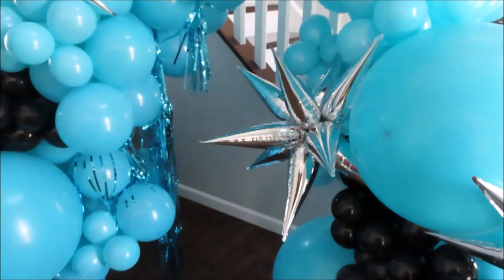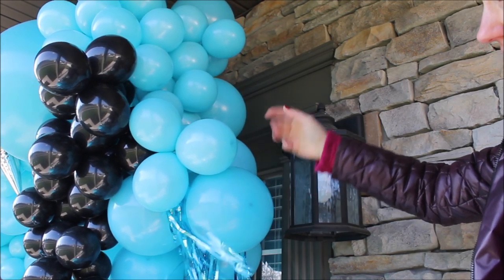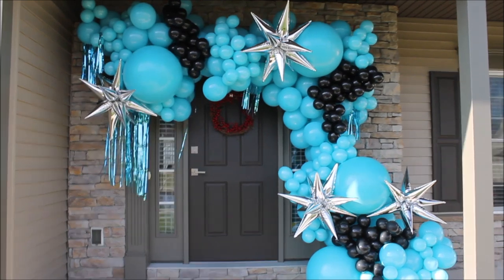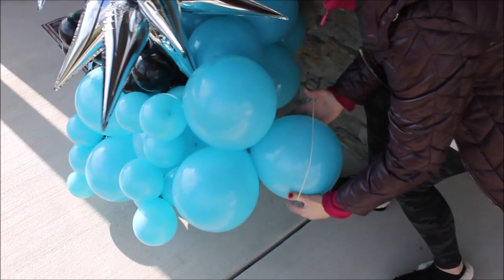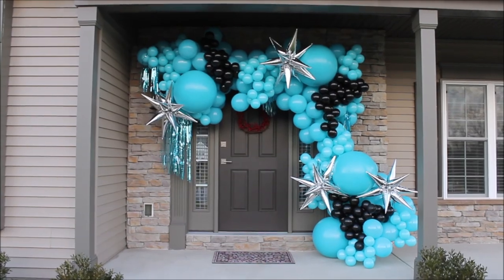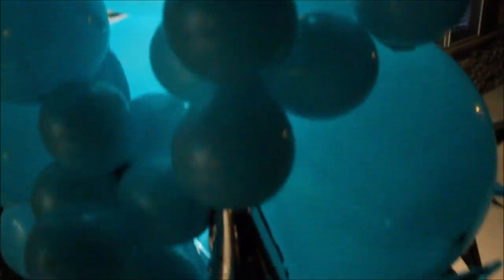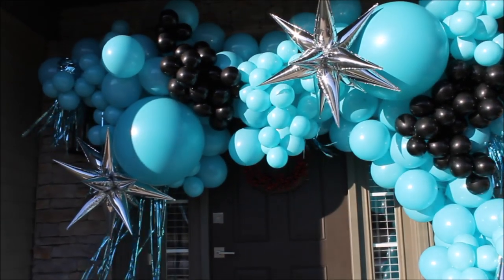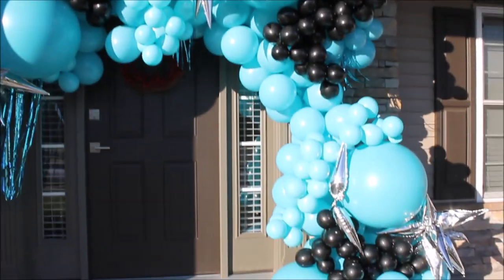Balloon Garland VS Cold Weather Test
Balloon Garland Commonly asked questions:
Balloon Count:
12'' balloons - 144pc
24'' balloons - 4pc
5'' balloons - 100pc
5'' Black balloons - 100pc
Star balloons - 5pc

5'' Black balloons

Star Balloons ( Large Size )

Foiled Steamer

20 lb fishing line

Love Anastasia